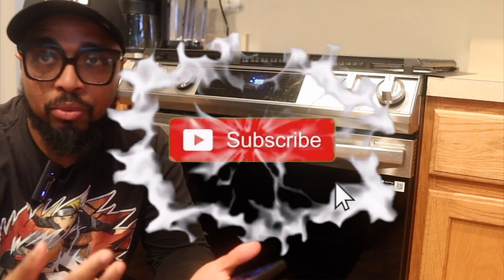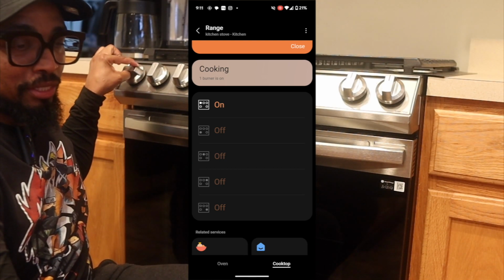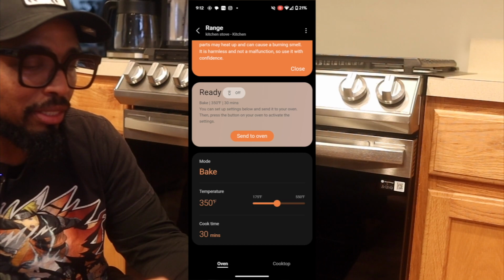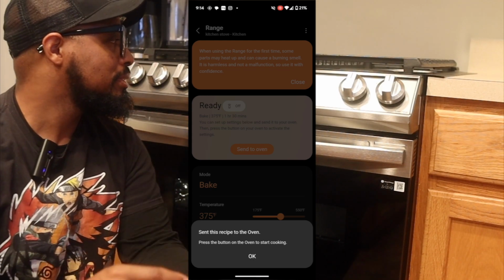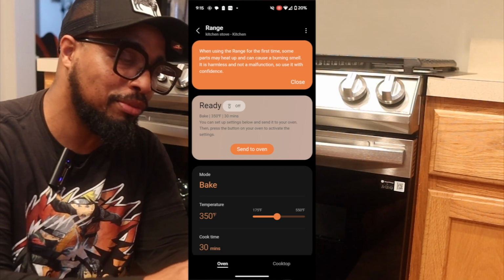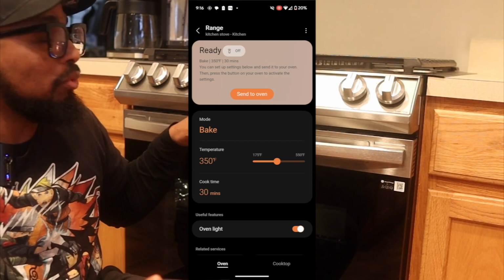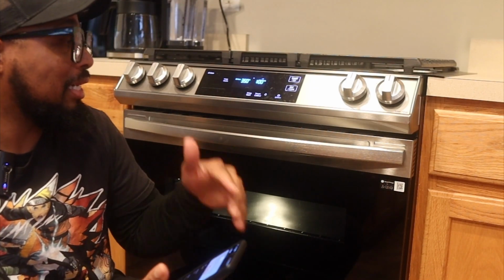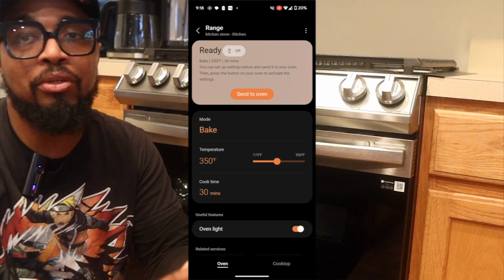Samsung 30 in. 6 cu. ft. 5-Burner Slide-In Gas Range REVIEW!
PRODUCT LINKS
Samsung 30 in. 6 cu. ft. 5-Burner Slide-In Gas Range